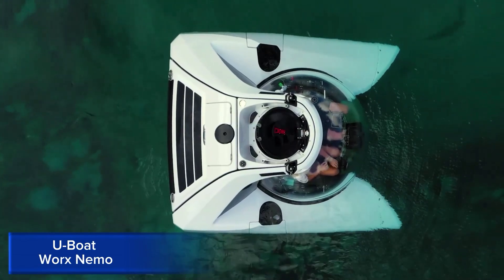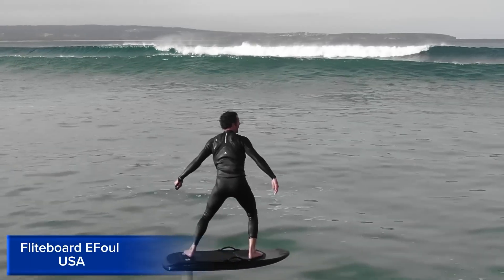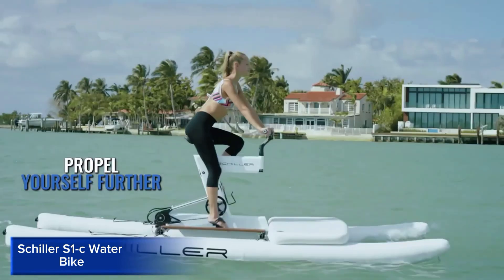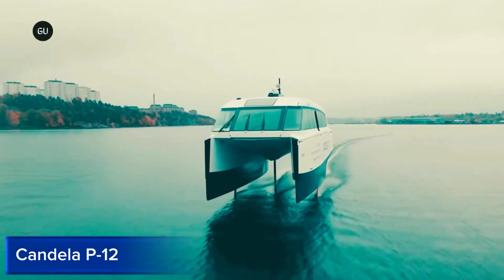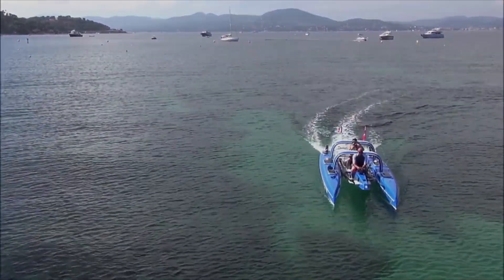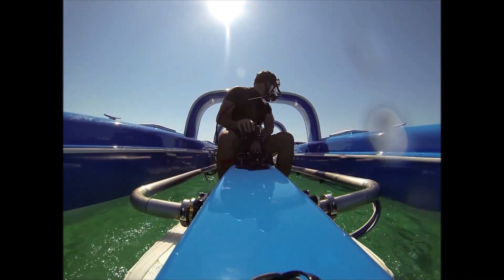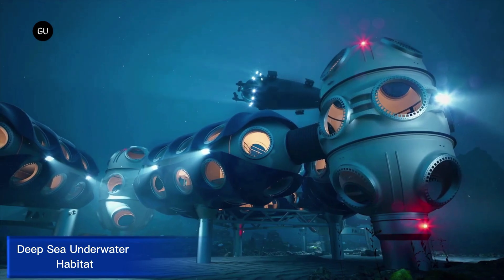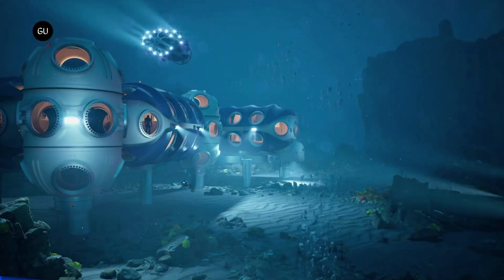7 AMAZING WATER VEHICLES THAT ARE ANOTHER LEVEL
"Imagine a world where machines can read your mind, transportation is faster than ever thought possible, and clean water is always available. Envision wearable technology that gives you superhuman strength, food created without farms or kitchens, and language barriers erased in an instant. These revolutionary innovations are redefining the boundaries of human potential and transforming our world.